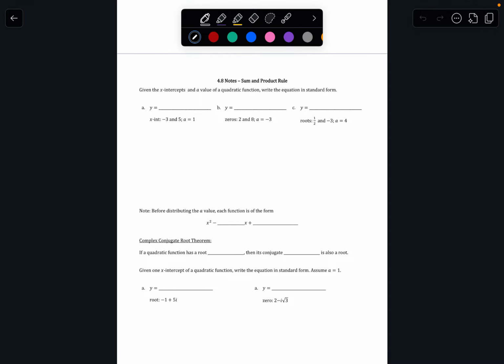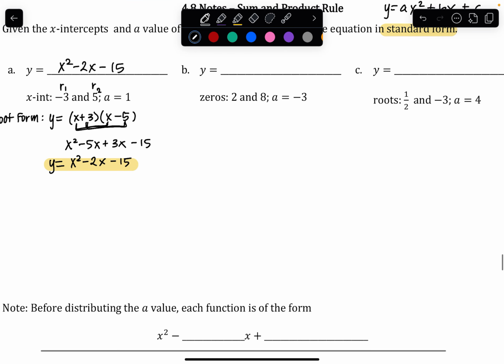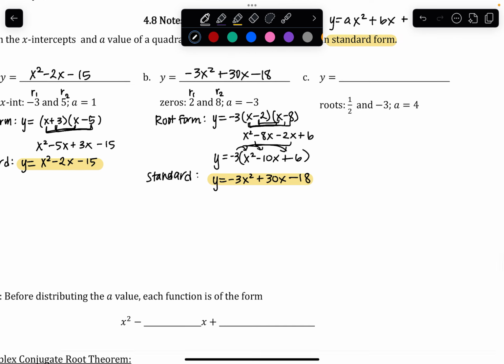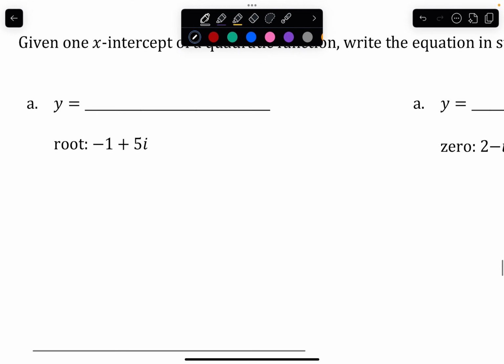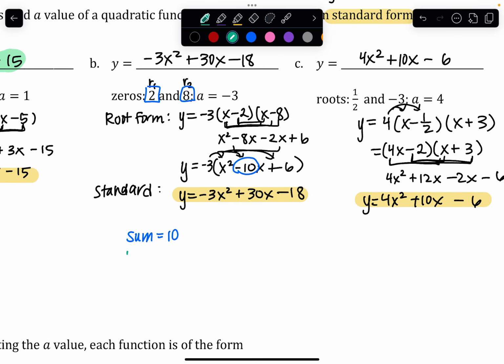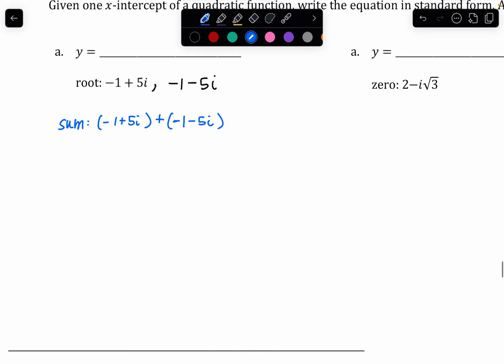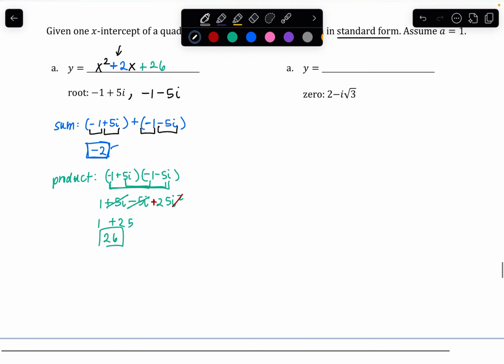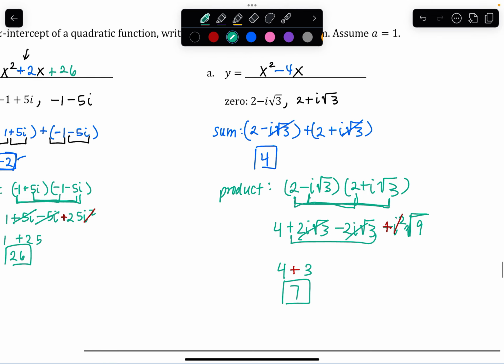Sum and Product Rule for Quadratic Functions